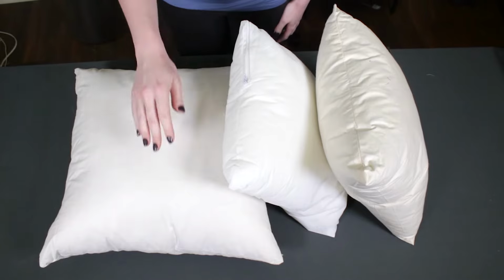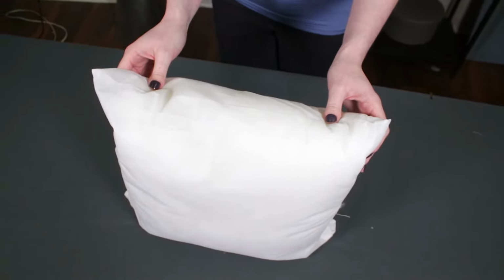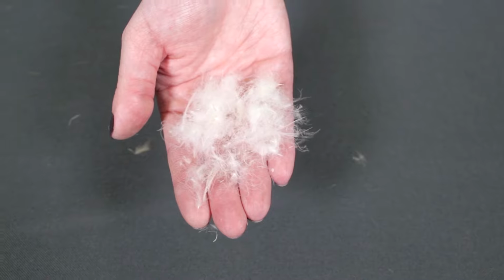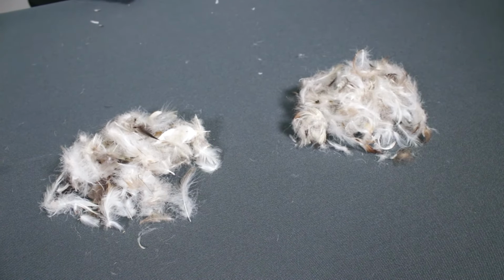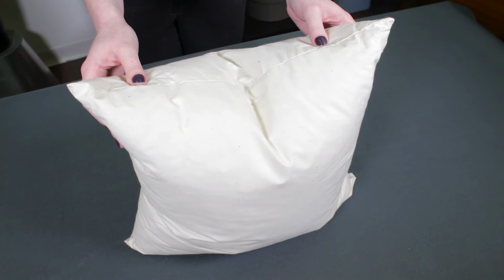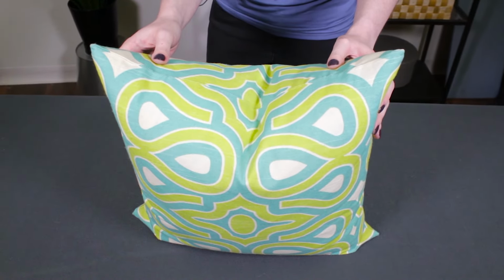Comparing Different Pillow Forms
Want more info on pillow forms?

This quick tip video differentiates between types of pillow forms based on their content.